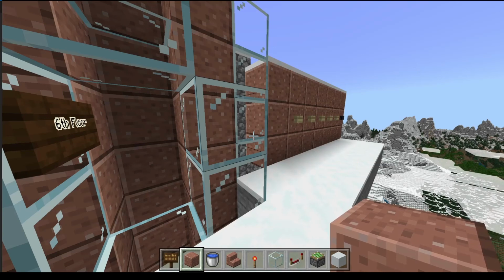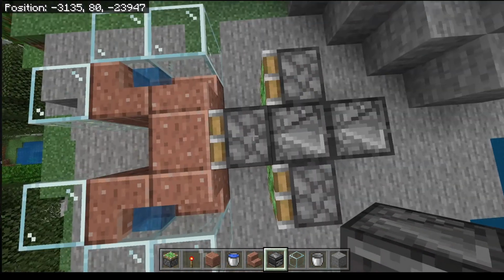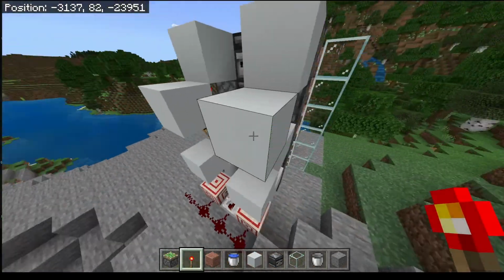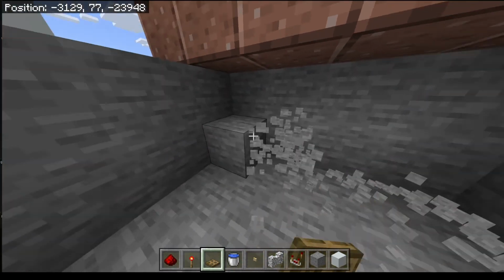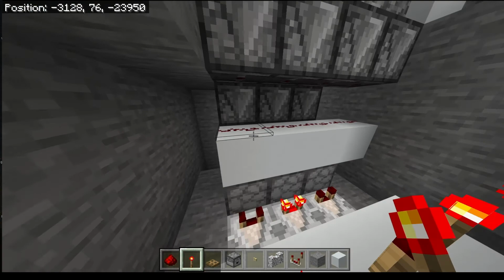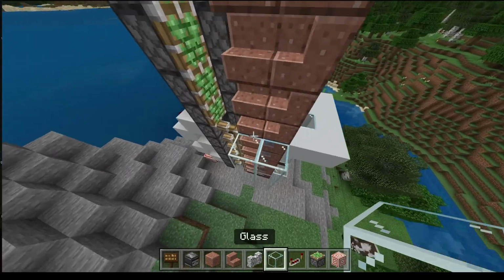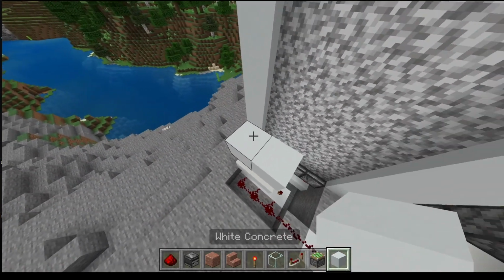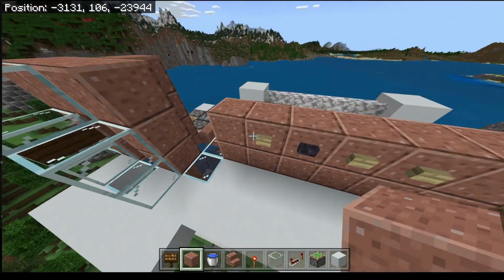BEST Minecraft 1.18 Bedrock Multifloor Elevator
This is currently the best water elevator for Bedrock. It uses a single bubble column for fast transport to any floor.

0:00 Intro
1:47 Build
23:19 Bonus